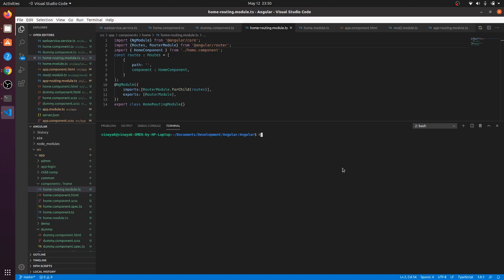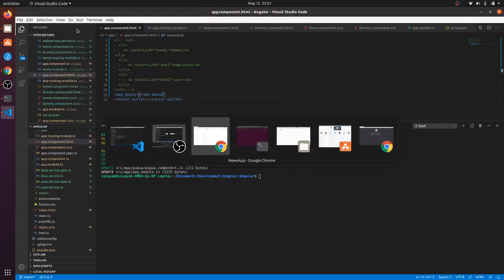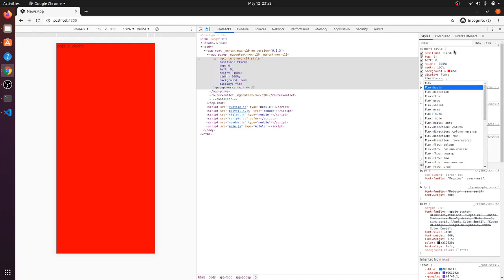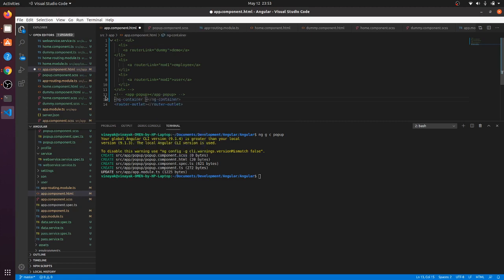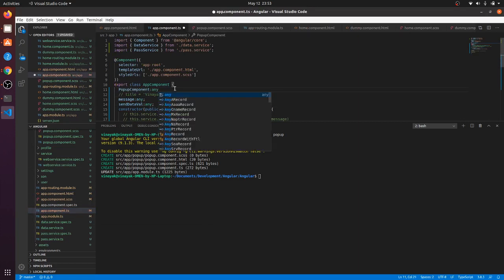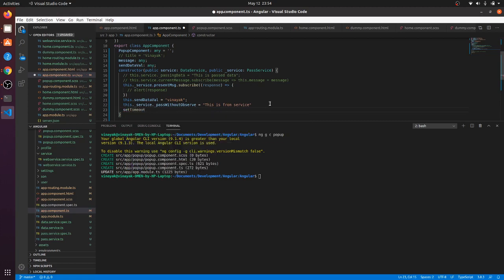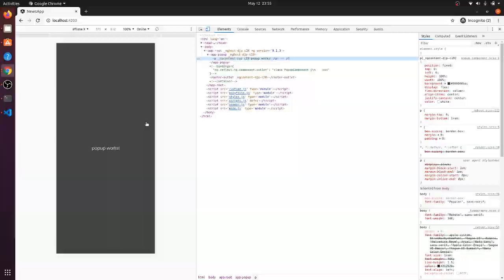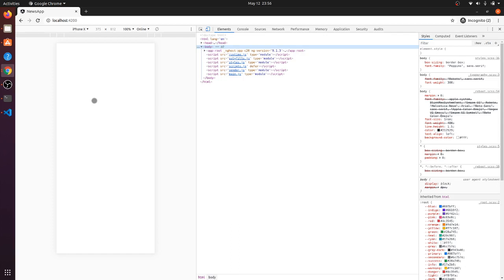How to load Angular components dynamically in another component -Angular 9 dynamic component loading